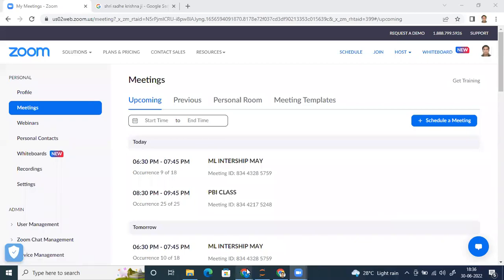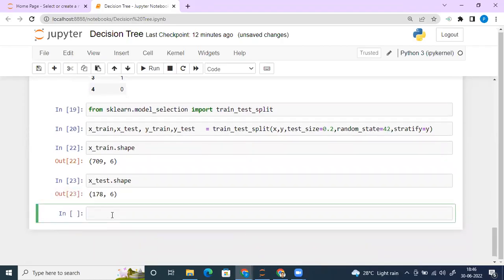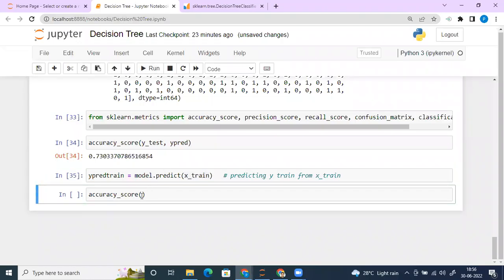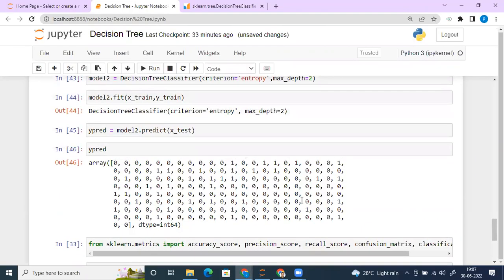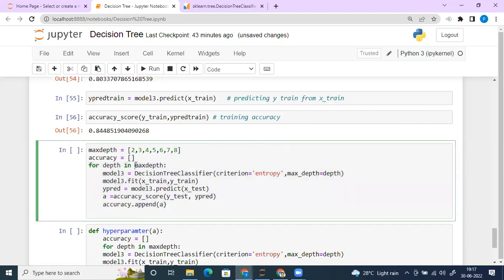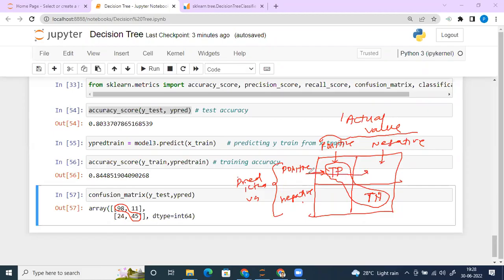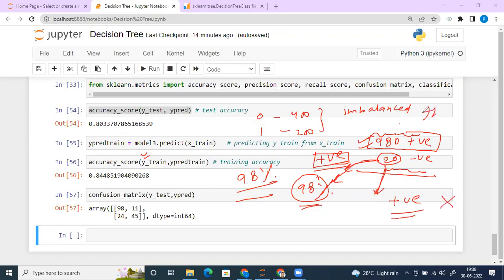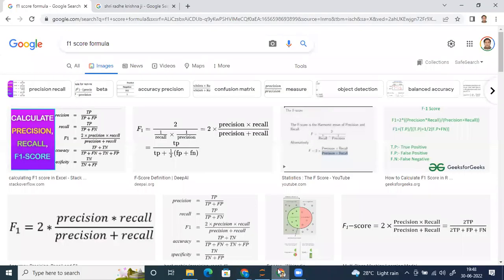Implementation of Decision Tree algorithm on Titanic Dataset | Performance Matrices in ML | Day 38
The video is an extension of previous video where we saw mathematics behind decision tree algorithm. In this video we will see the implementation of decision tree algorithm using sklearn library in python with every detail you need to know. We will learn about various performance matrices which are required for the evaluation of model with balanced and unbalanced data. We will see confusion matrix, accuracy, precision, recall and F1-score in detail.